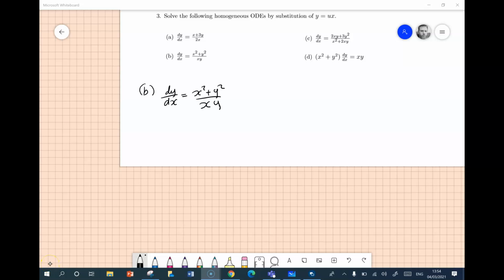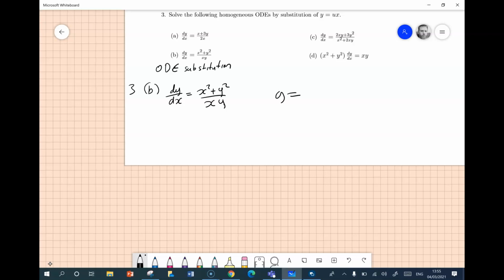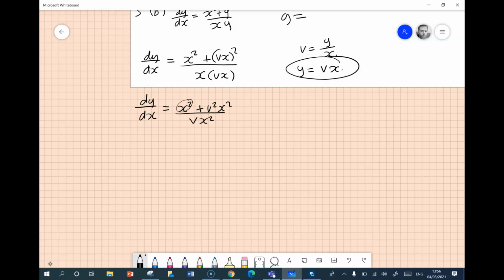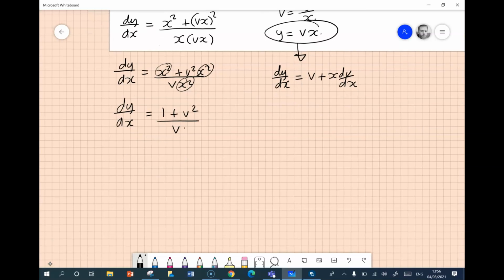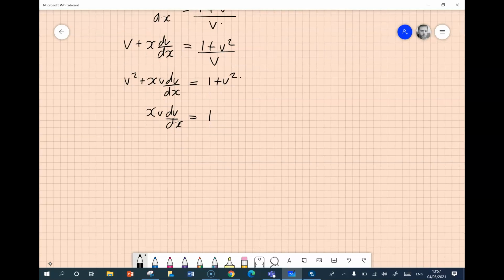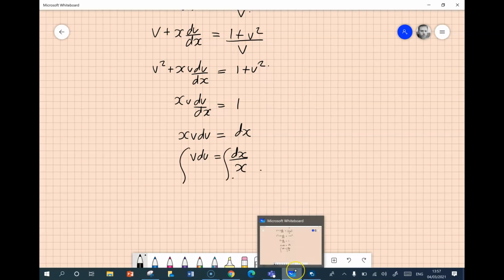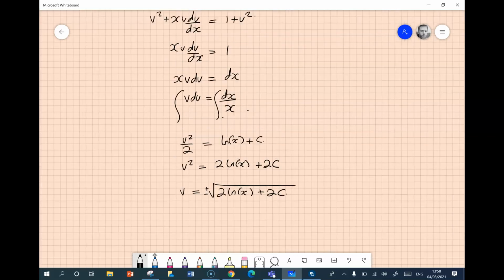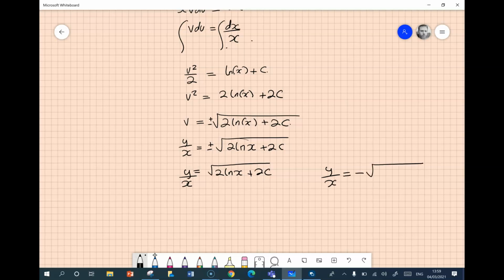ODEs – First Order Substitution Q3(b)